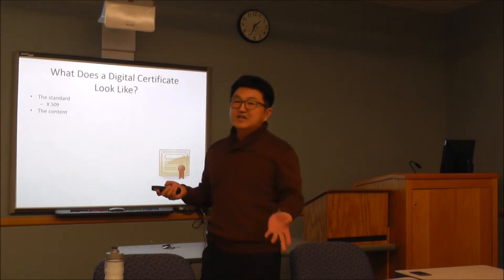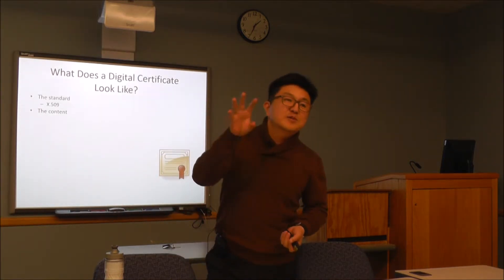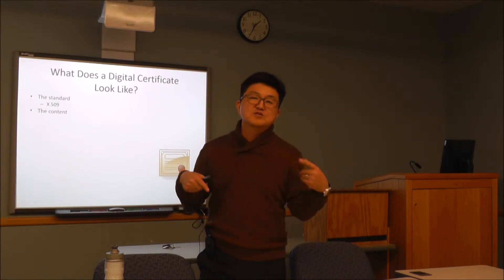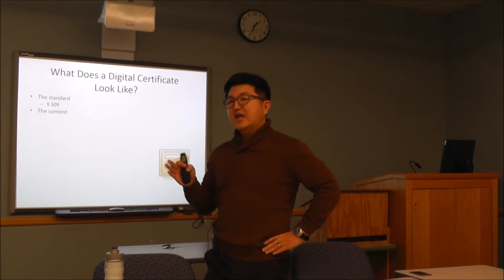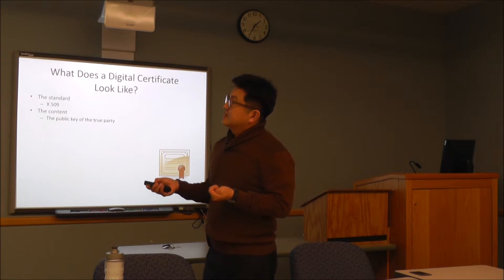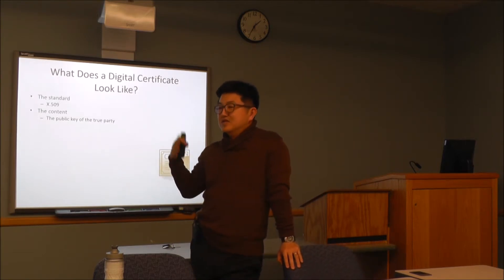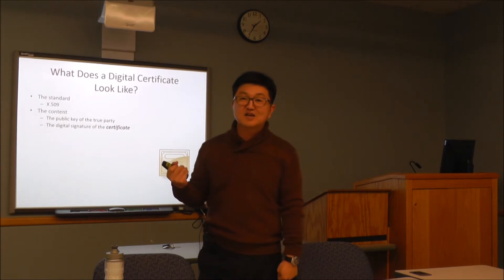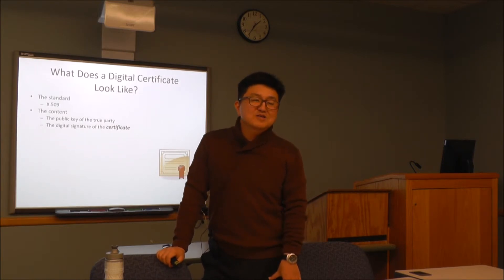Digital Certificate Part 2